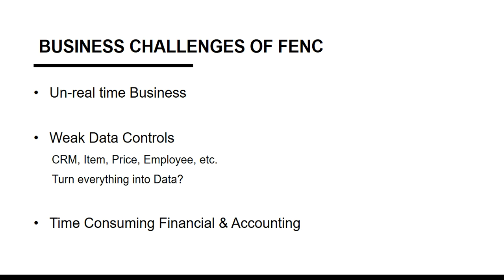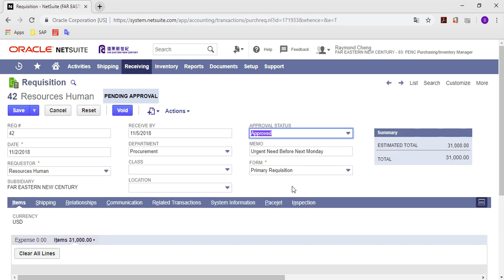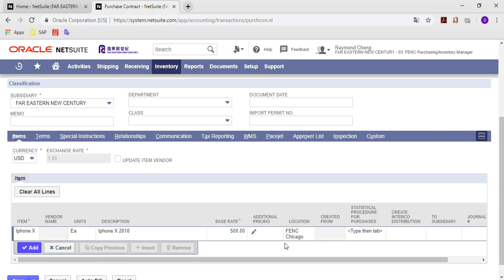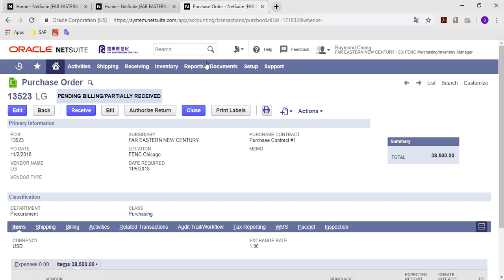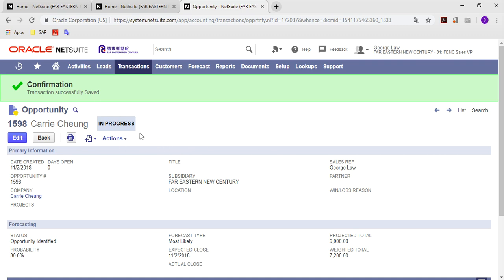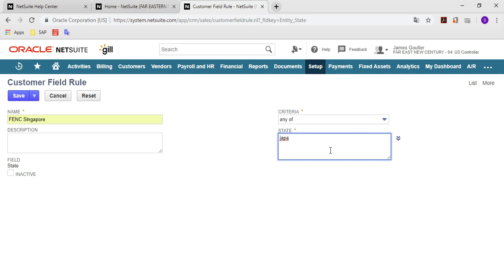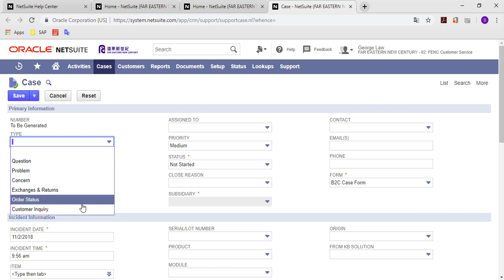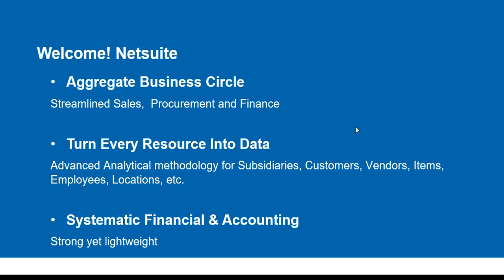Netsuite Demonstration - Case Study CheckPoint #2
Please find the demonstration of FEN